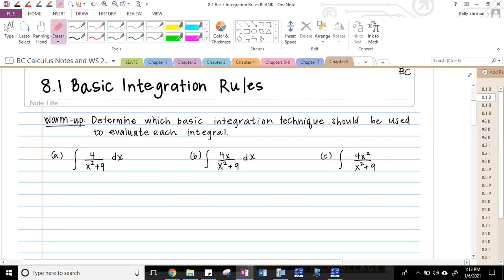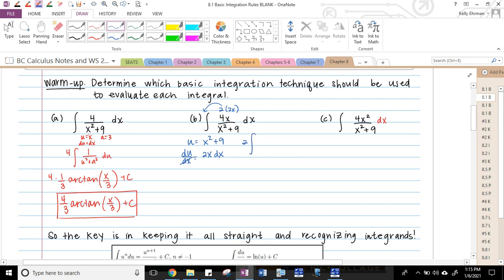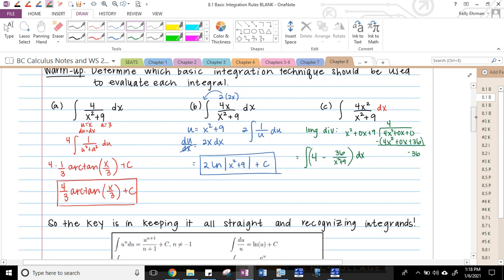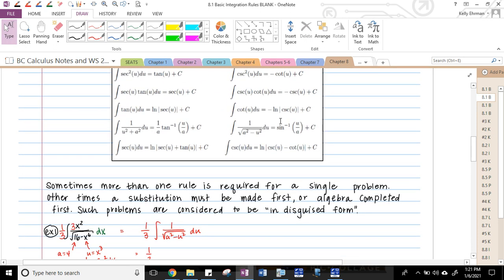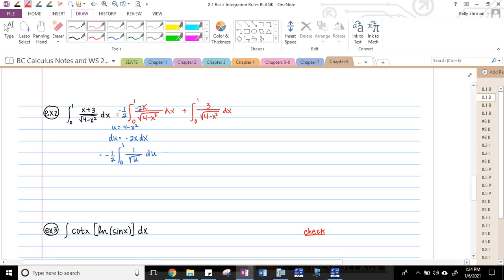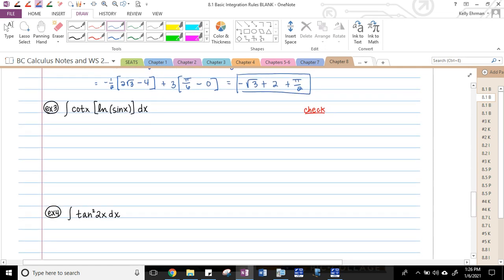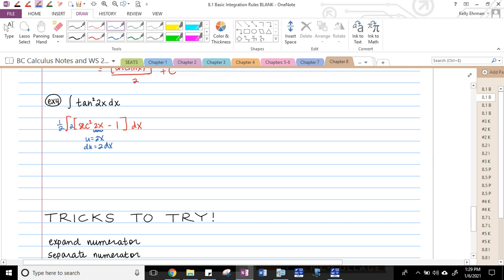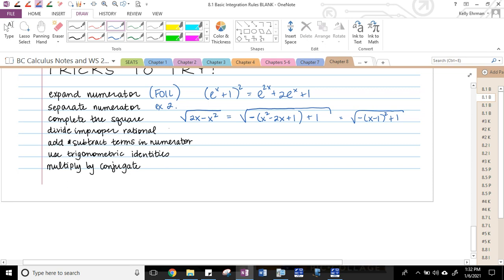8.1 Basic Integration Rules